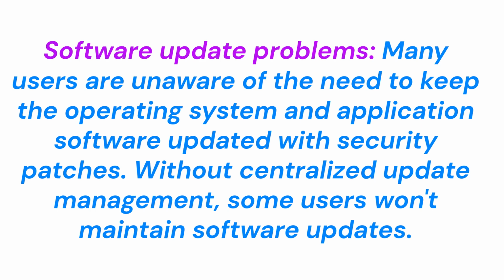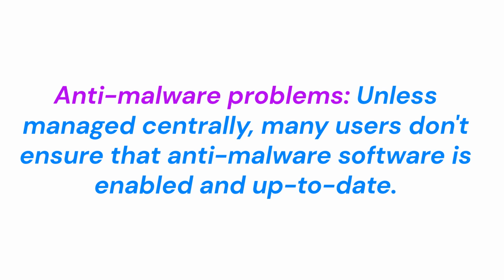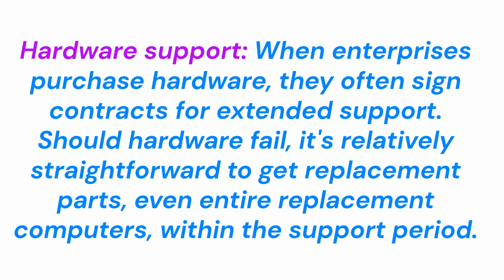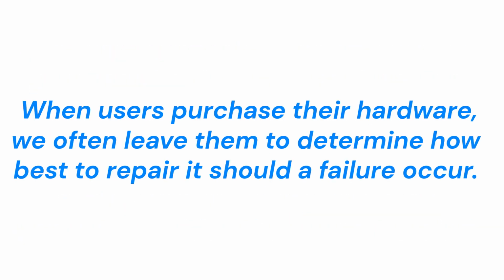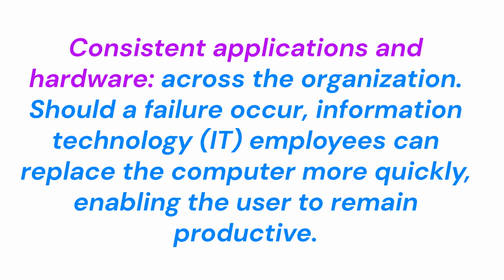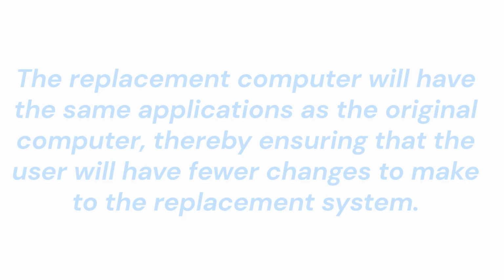04) Explain desktop management in an enterprise environment.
04) Microsoft Certified: MD-100 Install the Windows client Exam
Explain desktop management in an enterprise environment.